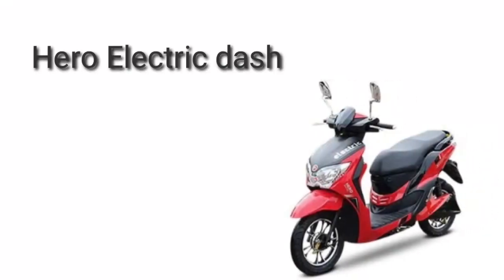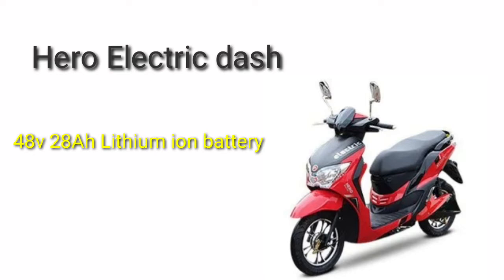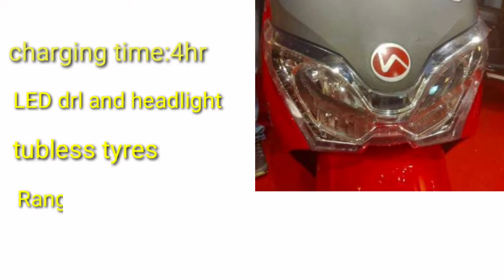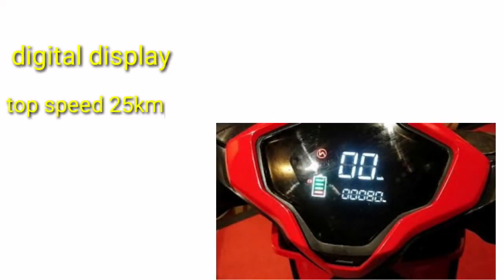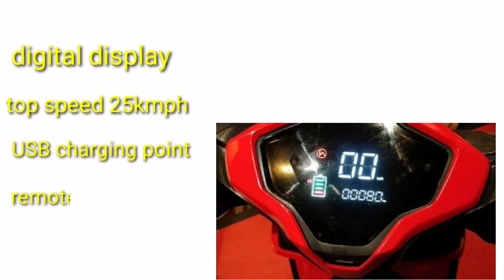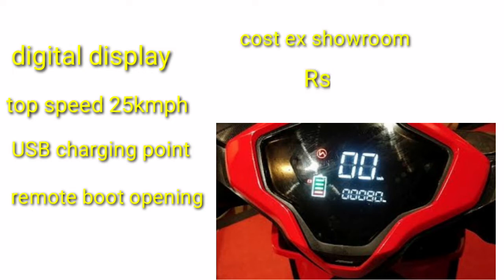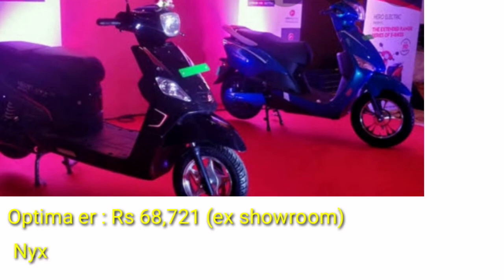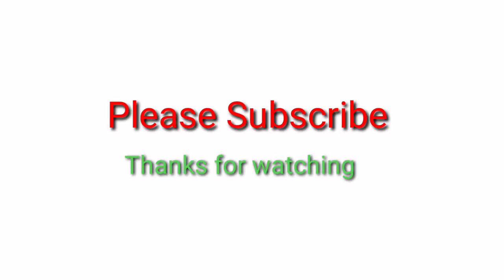Hero Electric Dash 2019 | Specifications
Hero Electric Dash specifications and features